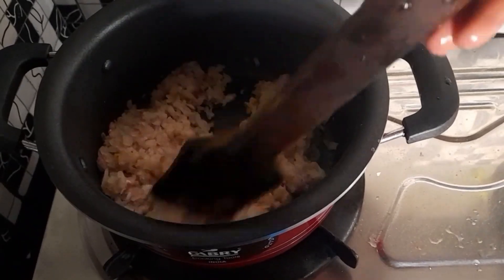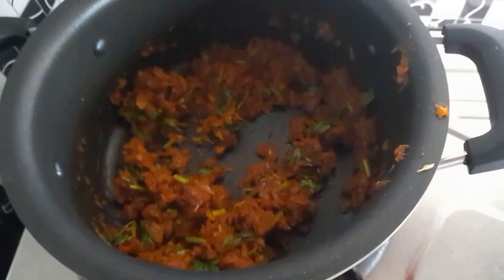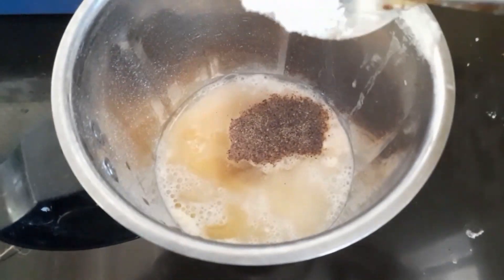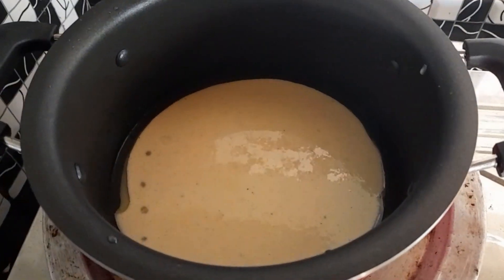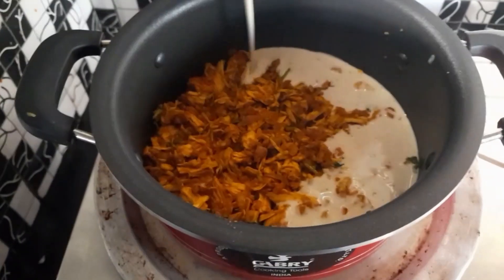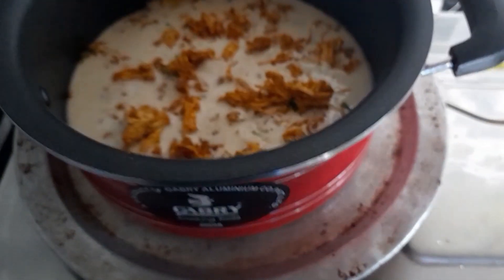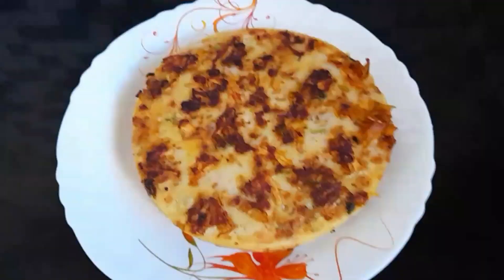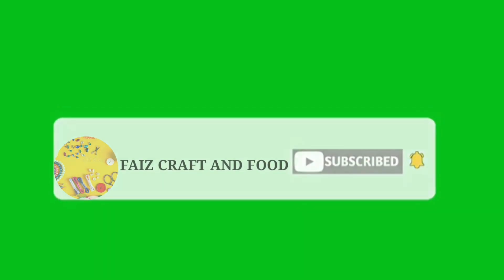ഇനി വൈകുന്നേരത്തിന് ഇവൻ മതി || chicken pola